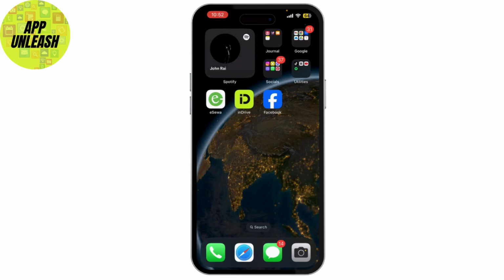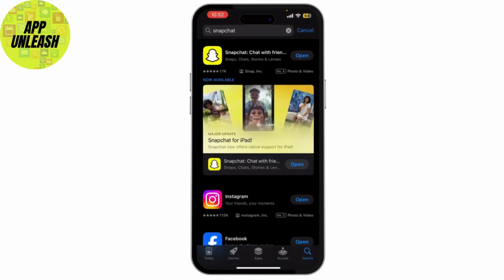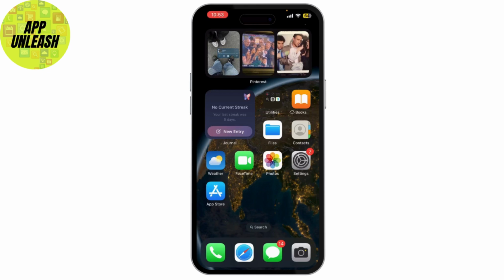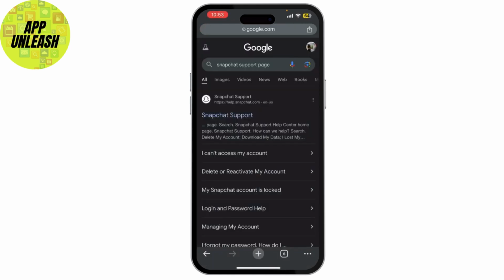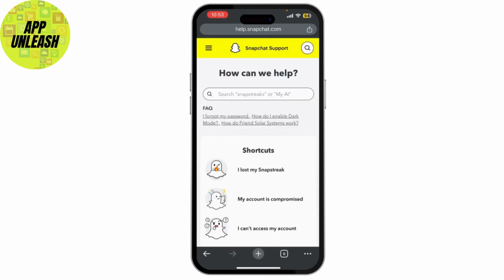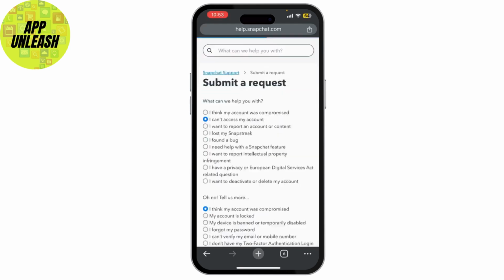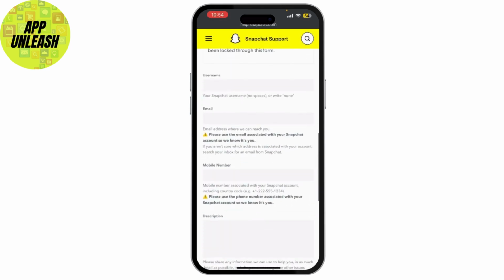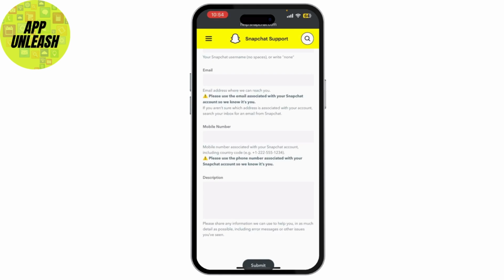Fix! Device Ban on Snapchat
Easy Tutorial on How to Fix Snapchat Device Ban. Easily Learn How do I get my device unbanned from Snapchat with the help of this tutorial.

Are you facing a Snapchat device ban? In this video, I'll guide you through the steps I took to resolve the issue. Don't worry—there are solutions! We’ll cover updating your app, clearing the cache, and reaching out to Snapchat support for assistance. If all else fails, I'll explain how to create a new account as a last resort.

how to fix Snapchat device ban, Snapchat device ban solution, Snapchat support, clear Snapchat cache, update Snapchat app, resolve Snapchat issues, contact Snapchat support

Chapters (Timestamps):

00:00:00 - Introduction
Overview of how to fix a Snapchat device ban.

00:00:10 - What is a Device Ban?
Explanation of why Snapchat may ban a device.

00:00:30 - Update Your Snapchat App
Check for updates in your app store to resolve the issue.

00:00:50 - Clear App Cache on Android
Go to settings, find Snapchat, and clear the cache.

00:01:05 - Contact Snapchat Support
Visit Snapchat support and fill out the help form with details.

00:01:25 - Creating a New Account
Last resort: create a new account using a different email and phone number.

00:01:45 - Conclusion